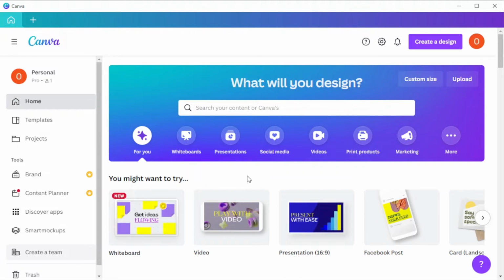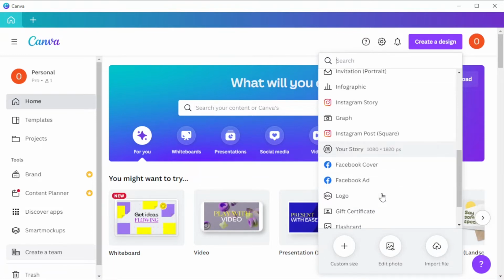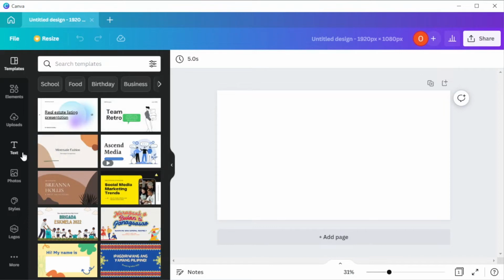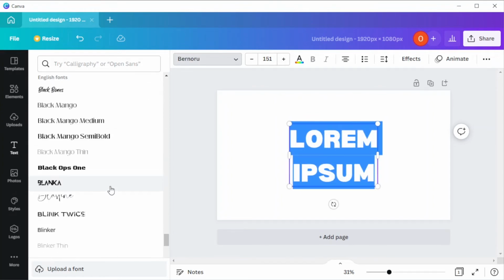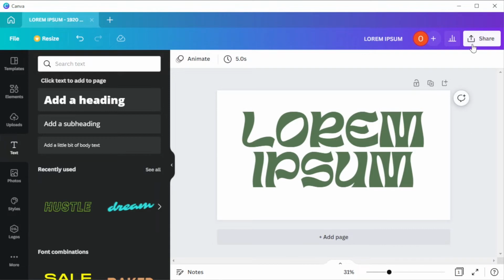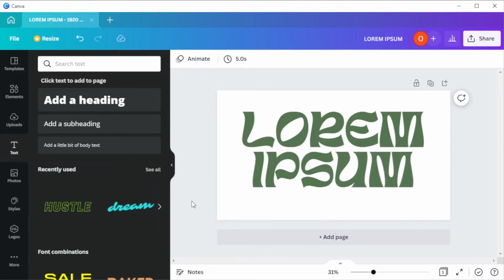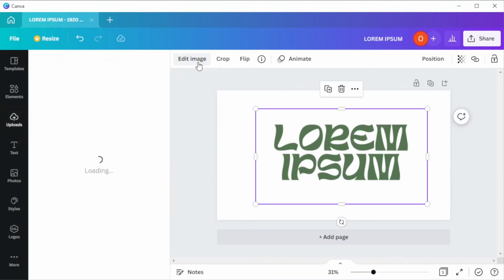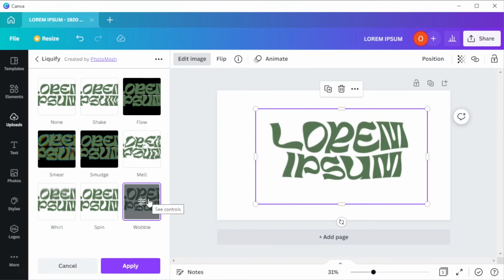Easily Make WOBBLY / LIQUIFIED Text in Canva! (3-Minute Tutorial)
Want to make your text appear wobbly or liquified?  You can easily in Canva!  Just follow the steps in this video tutorial to liquify your text to look wobbled!

00:00 (Intro) Make Wobbly Text in Canva
00:14 Choose Your Canvas
00:46 Choose Your Text
01:18 Save Text as PNG (first save)
01:35 Delete Text & Re-Upload Saved Text
01:53 Liquify Text Image
02:42 Saving Your Text (last save)